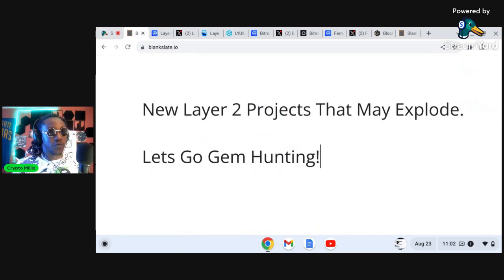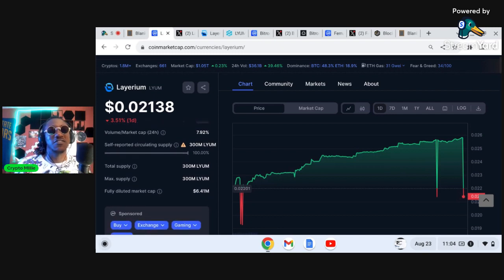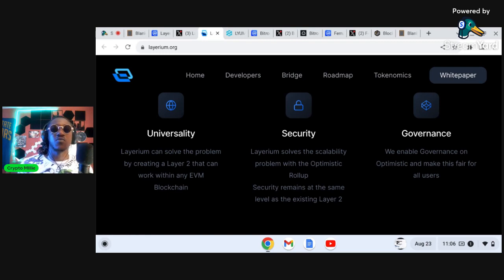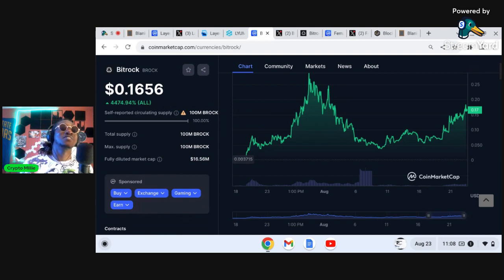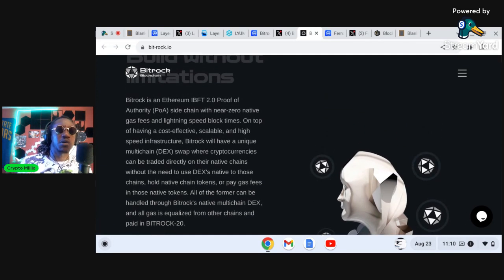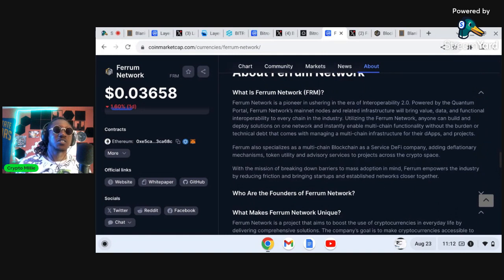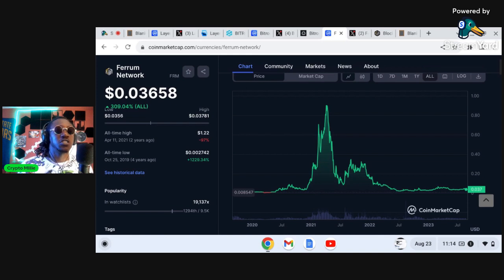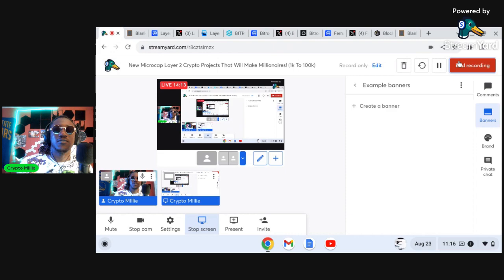💥New Microcap Layer 2 Crypto Projects That Will Make Millionaires! (Turn 1k To 100k)🚀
"Introducing Jasmy Coin - a revolutionary blockchain-based platform that aims to change the way we think about finance and investment. Jasmy Coin leverages the power of blockchain technology to provide users with a fast, secure, and transparent platform for buying, selling, and trading digital assets.

With Jasmy Coin, you can access a range of financial services, including asset management, insurance, and lending, all with the added security and transparency of the blockchain. The platform's token, JASMY, allows users to access premium features and pay for services within the platform.

Jasmy Coin's focus on financial innovation and cutting-edge technology makes it an exciting project to watch in the cryptocurrency space. Whether you're an investor, a blockchain enthusiast, or just curious about the future of finance, Jasmy Coin is definitely worth checking out.

NOT ADVICE , JUST EDUCATIONAL ENTERTAINMENT

dogelonmars

dogelonmars